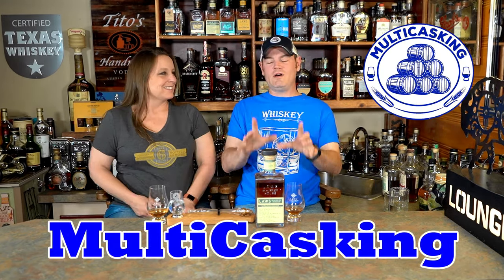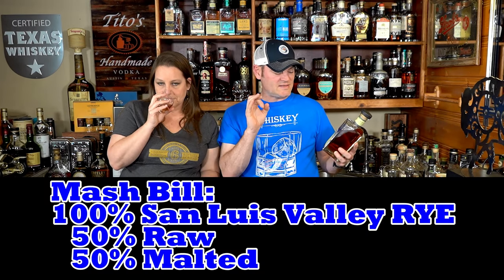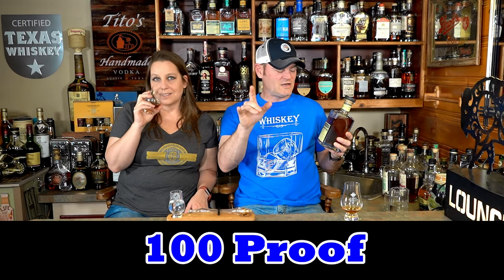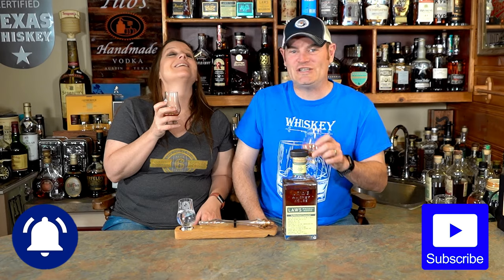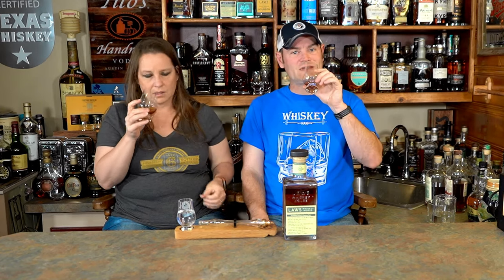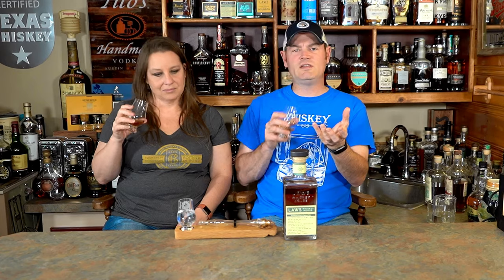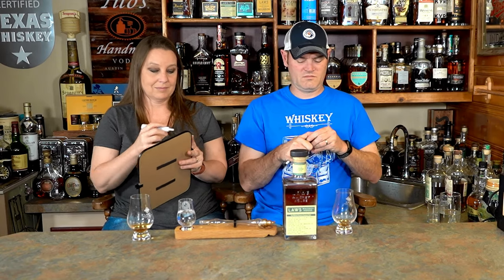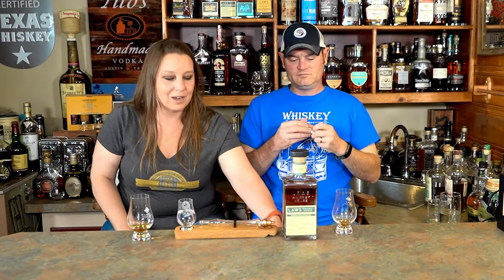AD Laws Experimental Rye Whiskey | Sauternes Cask Finish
AD Laws Experimental Rye Whiskey is 100% San Luis Valley Rye with 50% raw rye and 50% malted rye. It is then aged for three years in ISC 53 gallon Char 3 American White Oak casks. The rye whiskey is finished for three months in 225L French Oak Sauternes Casks. Then the rye is triple distilled and non-chill filtered before it is bottled AT 50% ABV/100 Proof. In 2020, AD Laws San Luis Valley Rye Bottled-In-Bond won the World Whiskey Best Rye Whiskey under 12 years old.  The point being, AD Laws does whiskey right!

A very wet spring in 2015 produced a very plump and oily grain. This presented production challenges that we solved by distilling it a third time producing a bright and fruity rye. Laying the sweet notes of sauternes into the distinctive flavors from the crop year was a paring we just couldn’t pass up.

AROMAS:
Gardenia and lemon gelato

FLAVORS:
Golden raisin, starfruit, citrus meringue flows into a finish of sandalwood and spruce tips

0:00 | Intro
1:12 | On the Nose
3:58 | Palate
6:59 | Drop of Water
8:38 | Score
10:05 | Worth It?